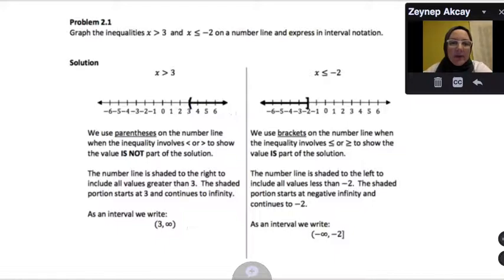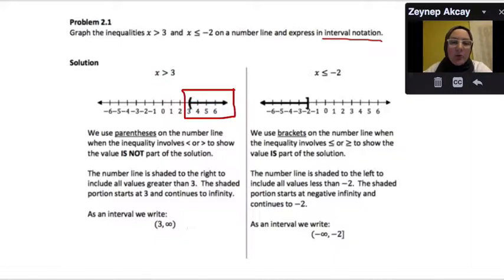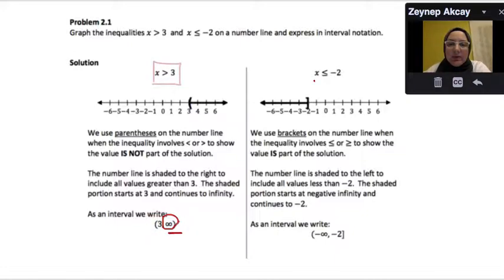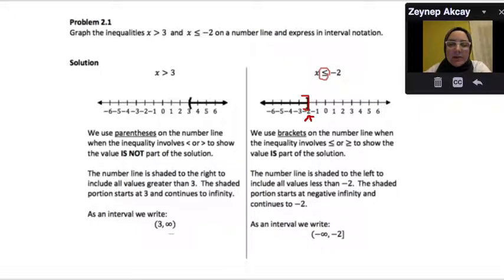Section 2 - Linear and Compound Inequalities: Graph simple inequalities, write in interval form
How to graph simple inequalities and write them in interval form